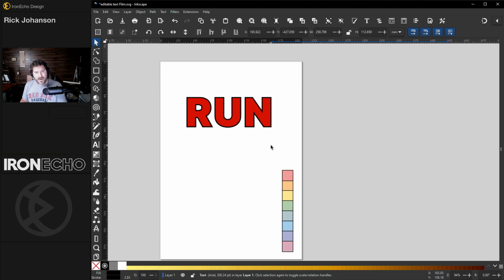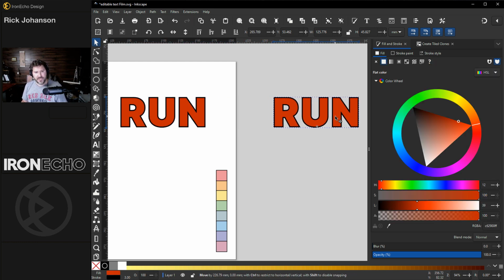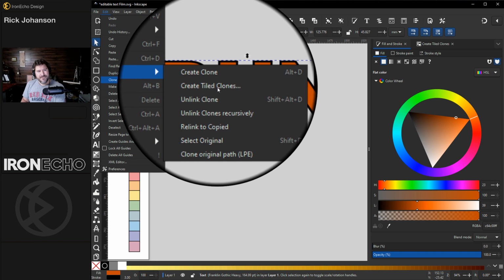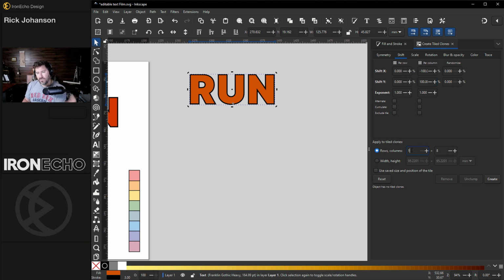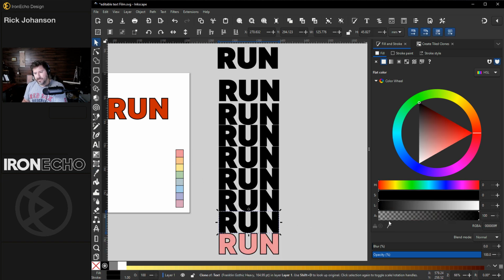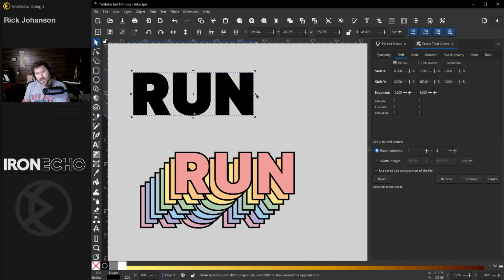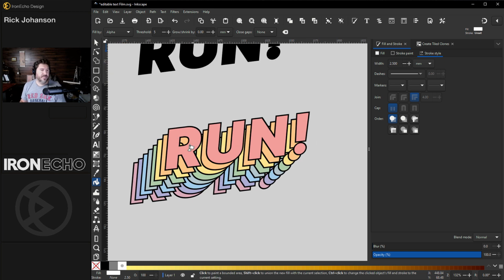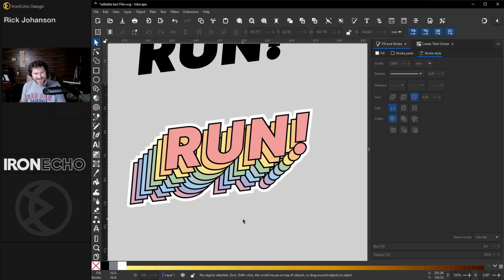Inkscape Easy Text Based Scalable Design | Beginner Cloning Tutorial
Inkscape beginner intermediate tutorial showing you how to create an editable text, scalable design using the clone feature and everyone's favorite tool, Paint Bucket. Follow along with Rick Johanson as he walks you through the basics of Inkscape in this free course. Step-by-step instruction on how to use the Unset Paint hidden feature, cloning technique, Paint Bucket and more.   RGBA COLOR CODES: ec9699ff, f7c68bff, fbe993ff, b1d4aaff, b3cacbff, a6cfebff, adacd4ff, d9a6b9ff

Open to collaborating with brands who help people expand their creativity and live their best life.